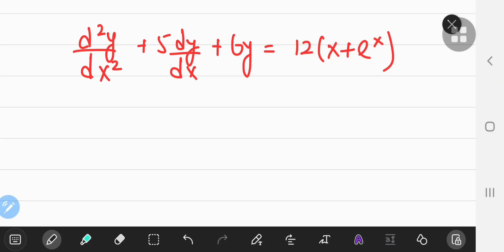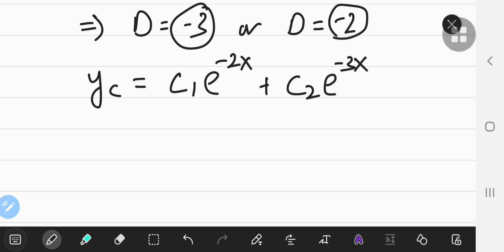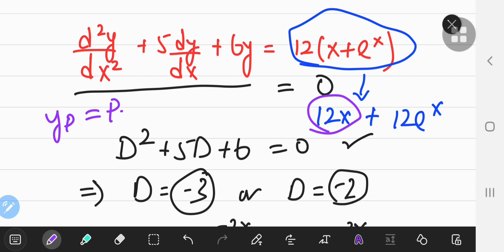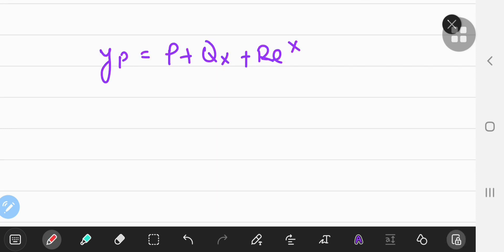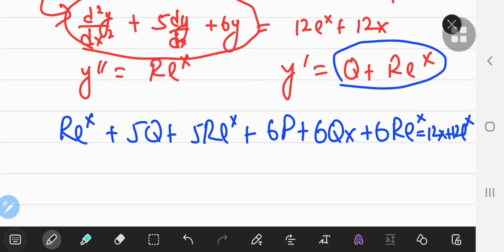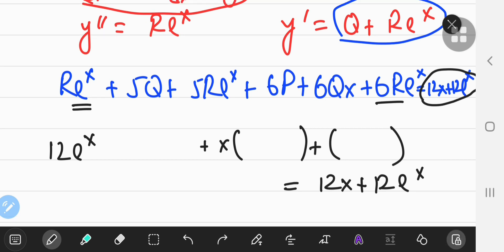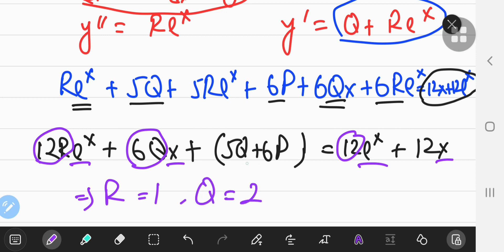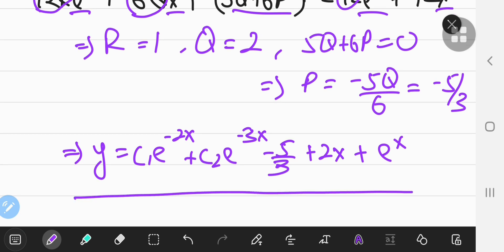Inhomogeneous ODEs: method of undetermined coefficients I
Here's how to apply the method of undetermined coefficients to solve an inhomogeneous ODE